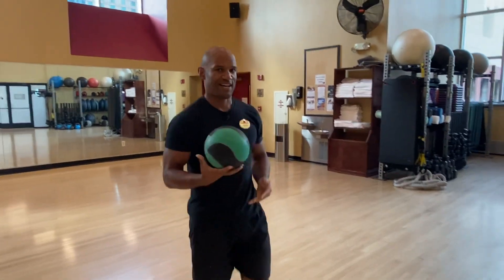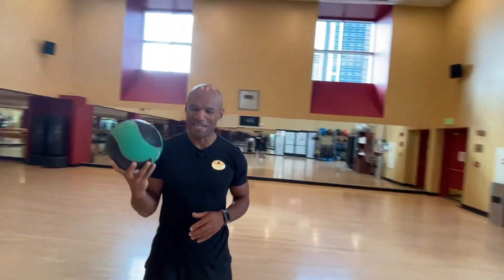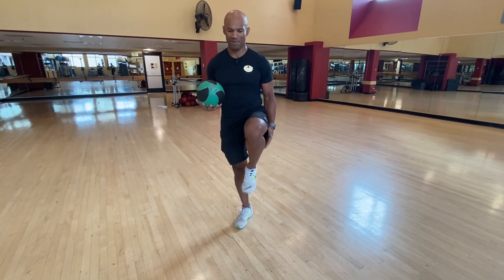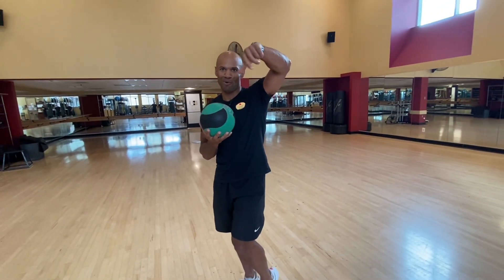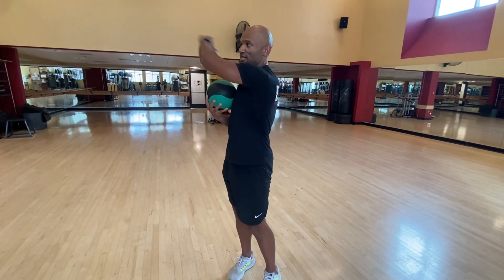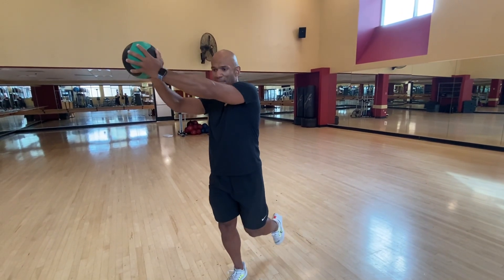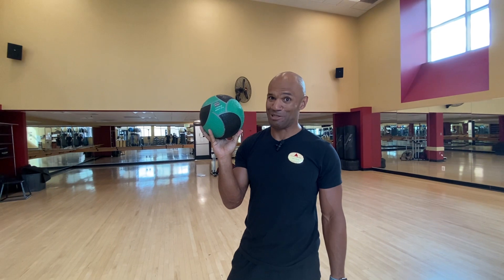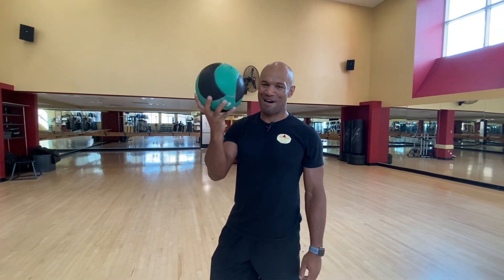Standing Medball Knee Twist